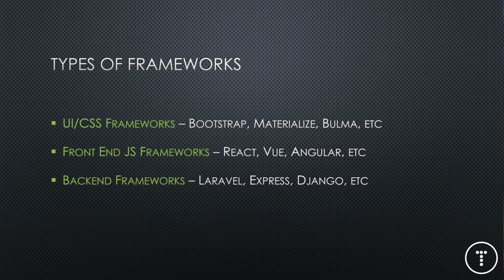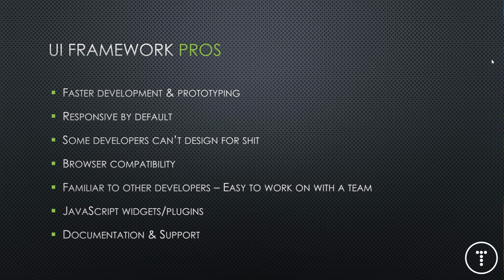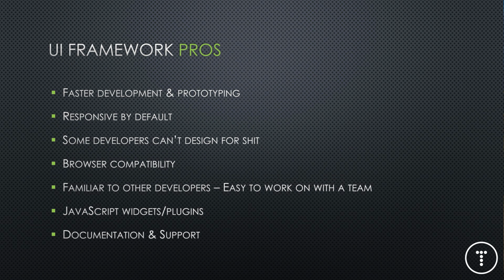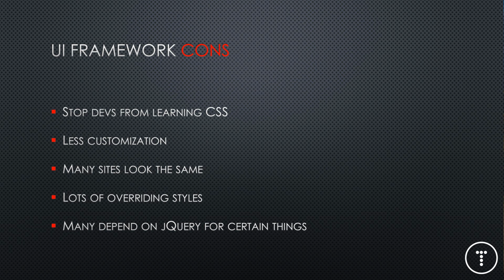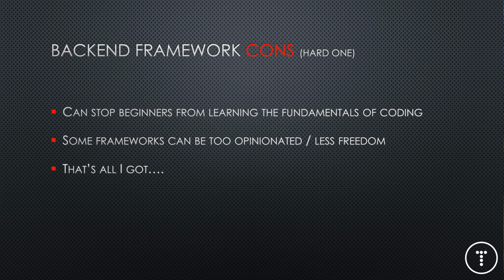Web Development Framework Pros & Cons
In this video we will look at the pros and cons of using a web development framework including UI/CSS frameworks like Bootstrap, front-end frameworks like React and backend frameworks like Laravel and Django.